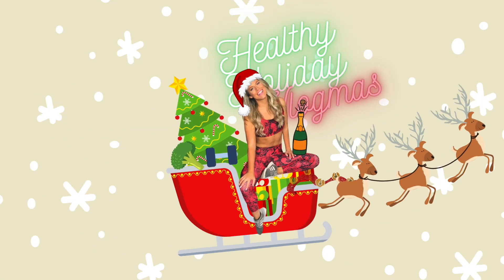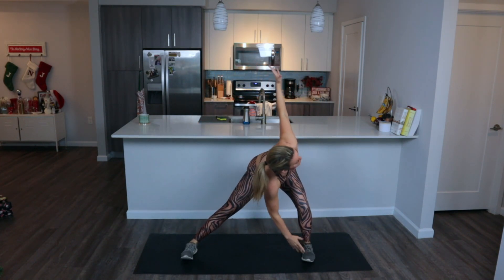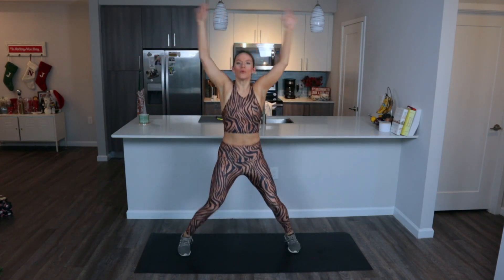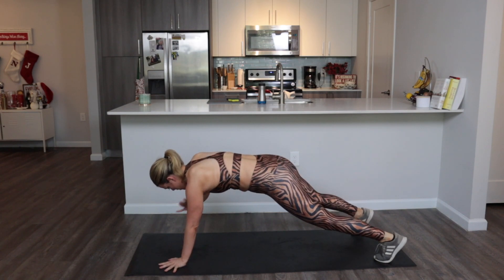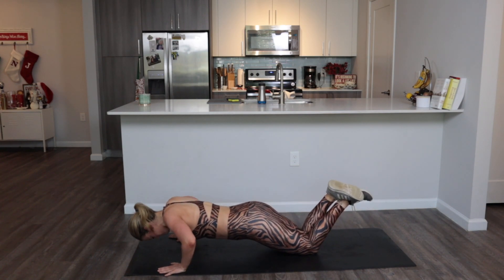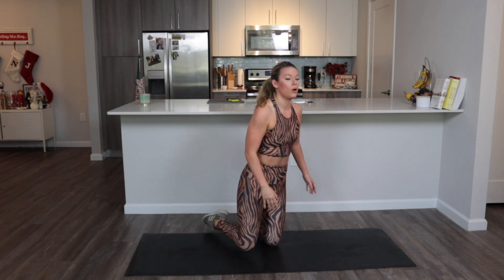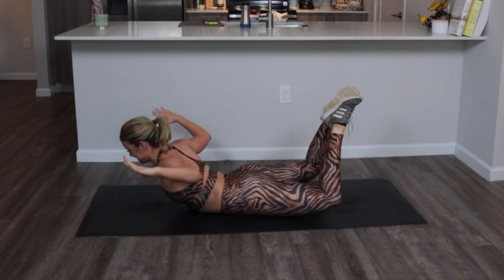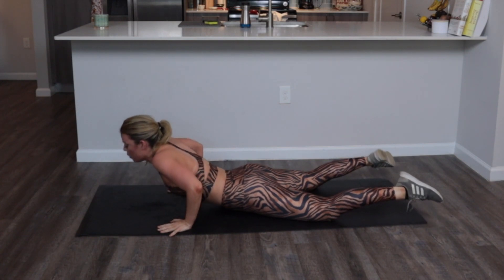20 MINUTE At Home Full Body NO Equipment Workout || Fat Burning Cardio Pilates || Vlogmas 2020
Workout With me at home! A NO equipment, NO space 20 minute home cardio pilates workout you can do anywhere and follow-along easily! If you don't want to jump, this will also be a NO NOISE workout! This workout will leave you feeling stronger and happier with those exercises endorphins. This is the best workout to do anywhere; hotel, guest room, apartment , etc!

for the last vlogmas workout, I had to make it a CHALLENGE! And trust me
you will see me sweat and struggle through out this workout! Lets get stronger together and tell me what you think!

Let me know how I can make your holiday nutrition and fitness come true 🎄🥦💪🏼